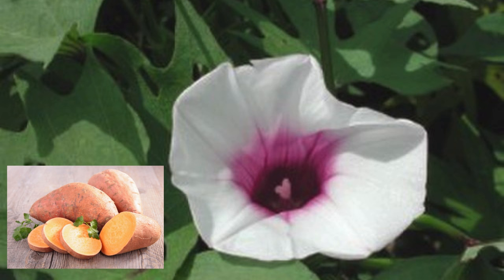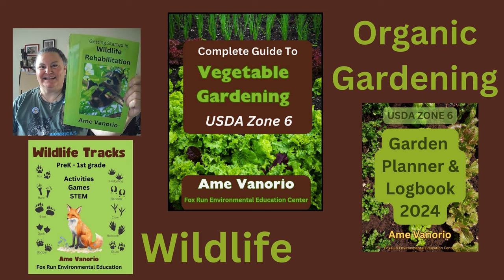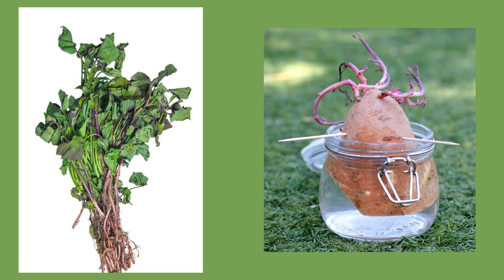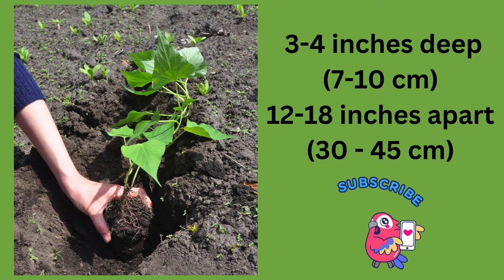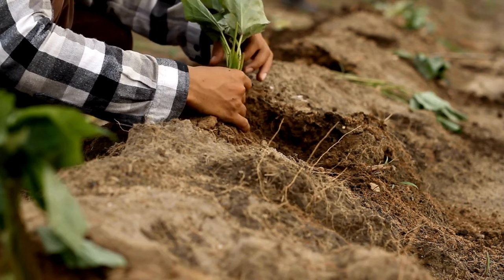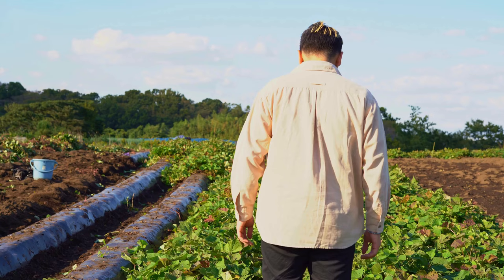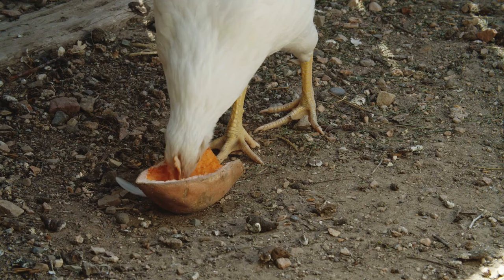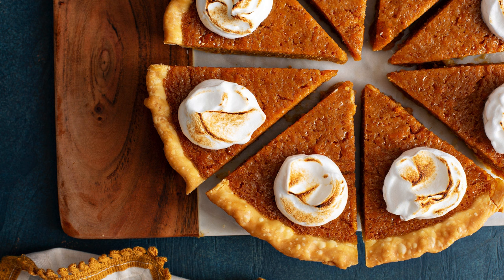Grow Sweet Potatoes Zone 6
Sweet potatoes are an easy-to-grow crop that is very hardy. They love warm weather so if you have hot humid summers they will do fabulous!
*MY GARDENING BOOKS ON AMAZON*
*NEW* Complete Guide To Growing Fruit in Zone 6
Complete Guide To Vegetable Gardening in USDA Zone 6